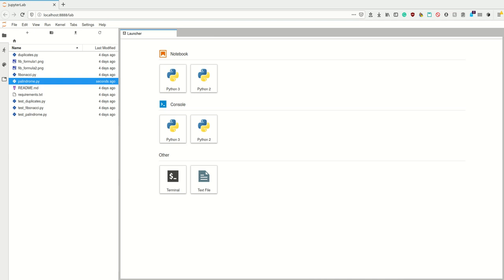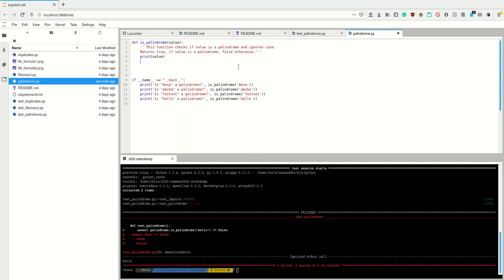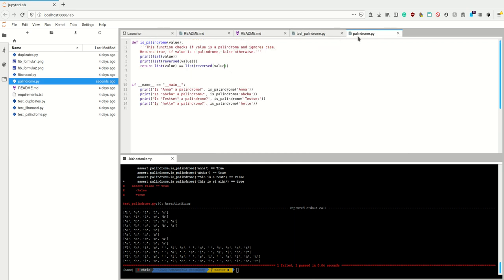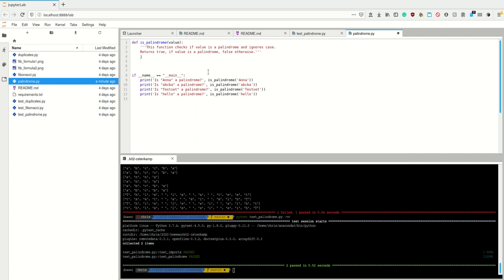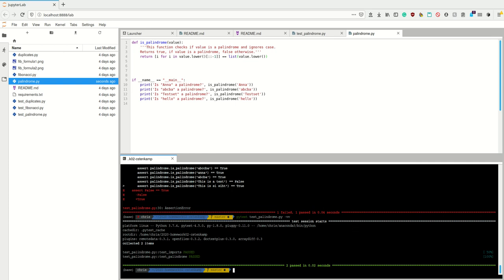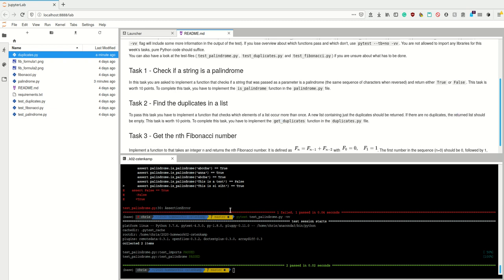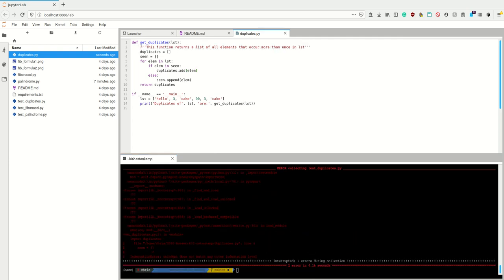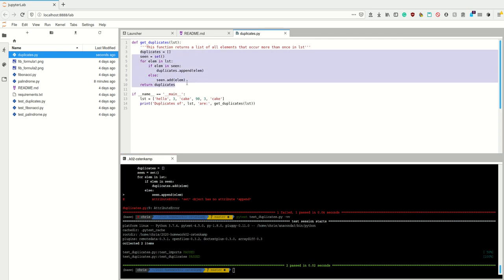Scipy 2020 - 3.P.2 - Advanced Python - Sample Solution Homework 2